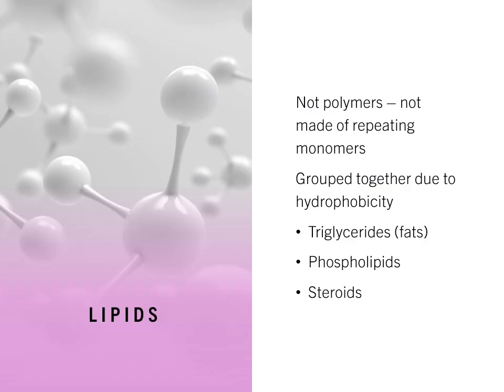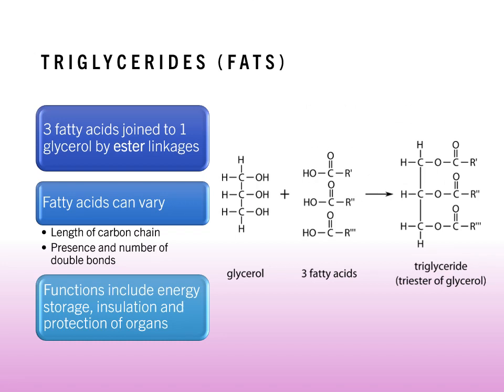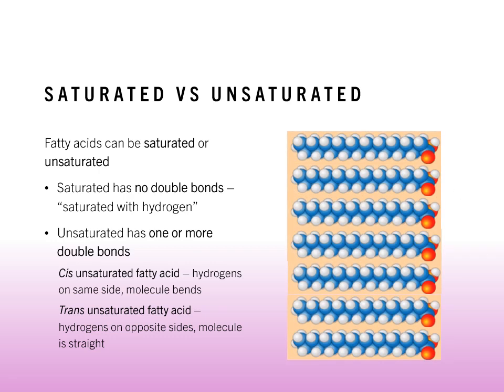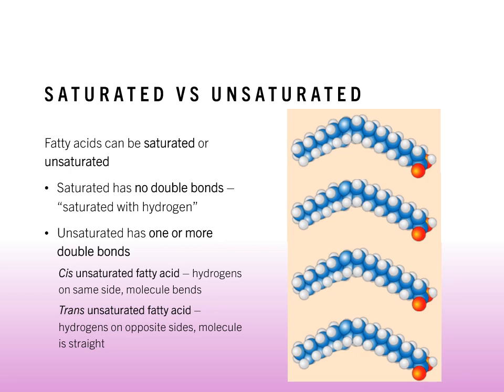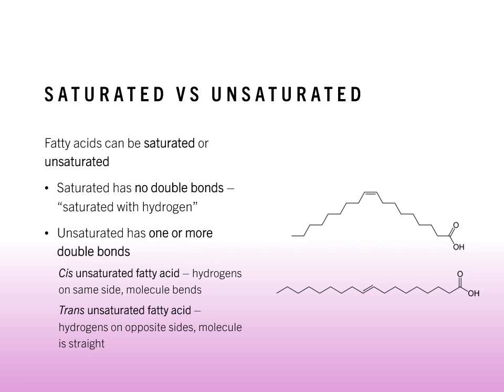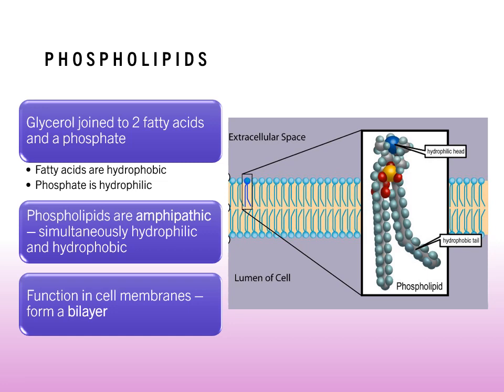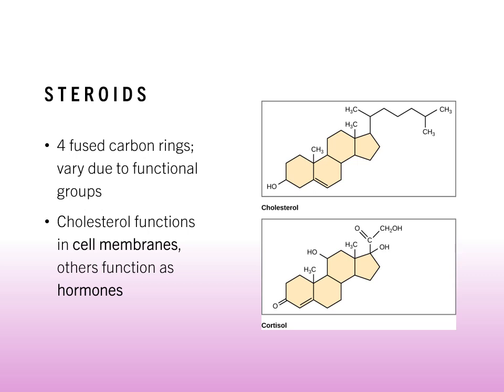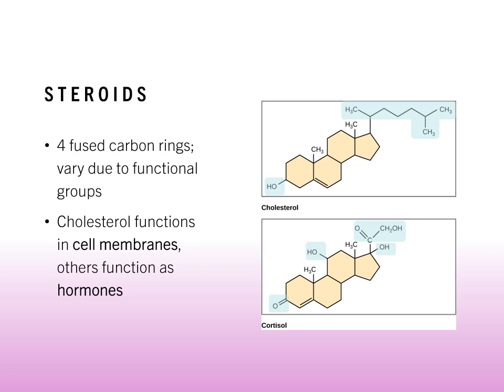Macromolecules 3 - Lipids